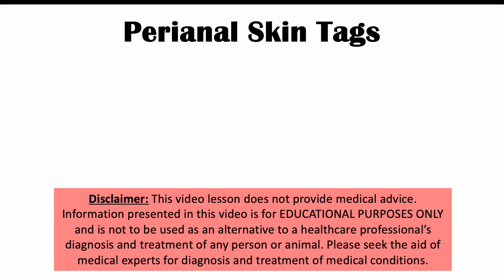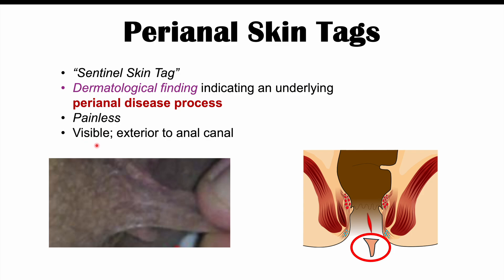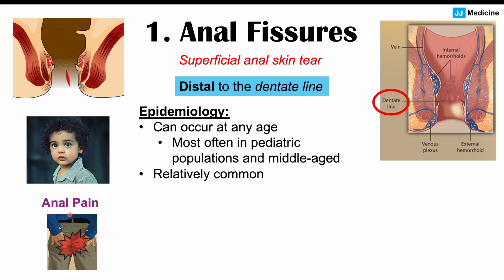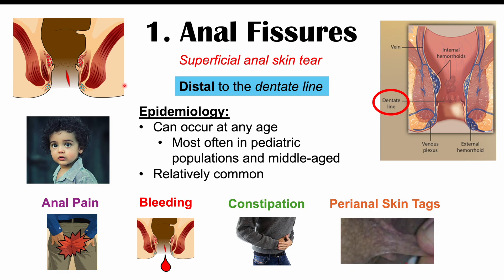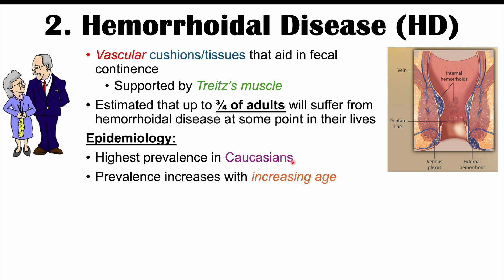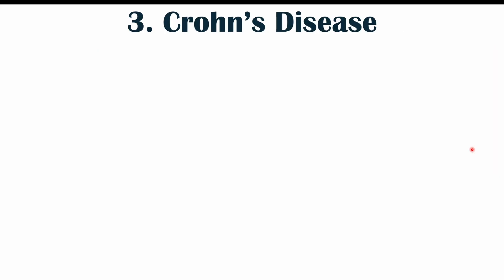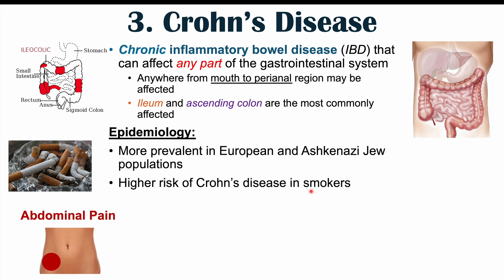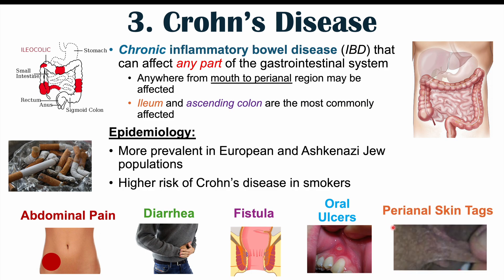Perianal Skin Tags: Important Conditions That Cause Them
Perianal skin tags are dermatological findings of an underlying anal inflammatory process. These Perianal skin tags are also known as sentinel skin tags and are visible but painless. They can occur as a manifestation of several underlying conditions, which we will discuss in this lesson.

JJ

For books and more information on these topics